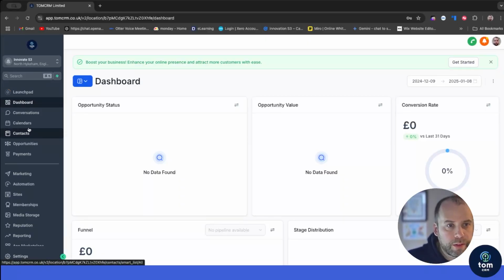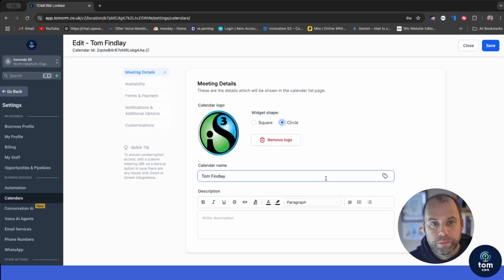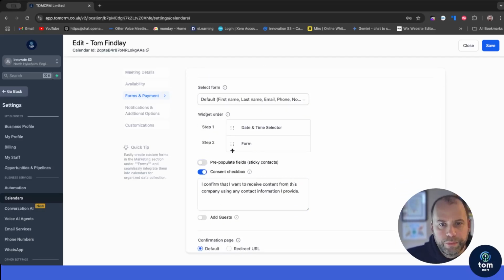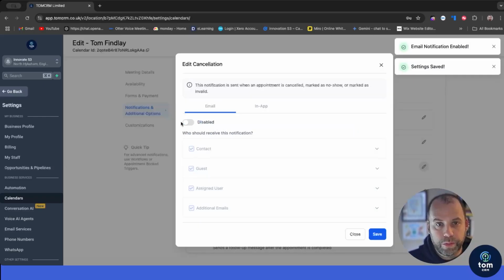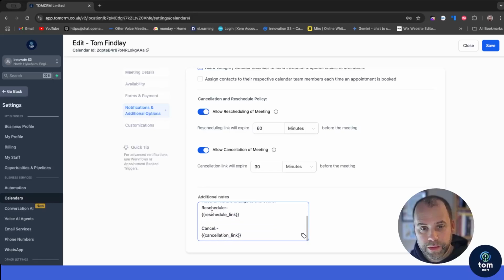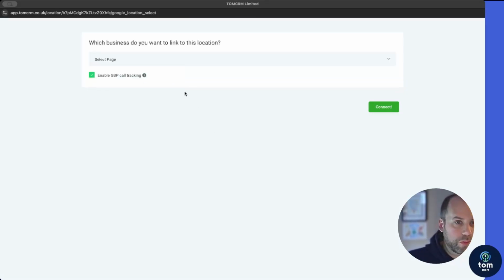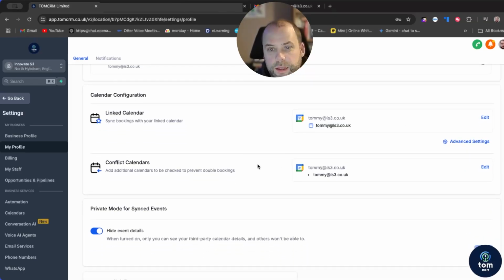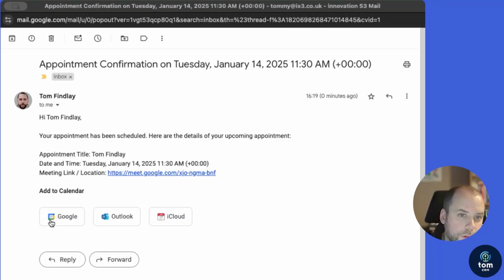Linking Google Calendar to TomCRM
This video will teach you step-by-step how to create and then sync a TomCRM calendar with your personal Google Calendar. Once created a link is generated which can be shared with prospects for them to book time slots into your calendar. It helps automate and save time, allowing you to work more efficiently.